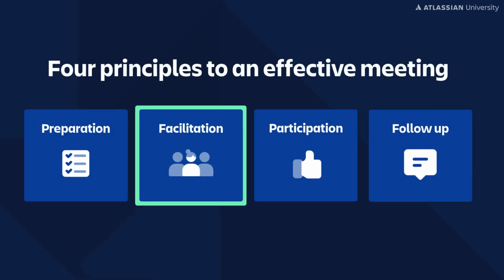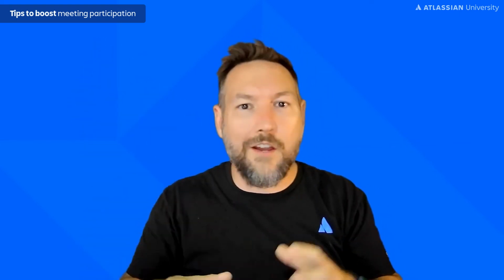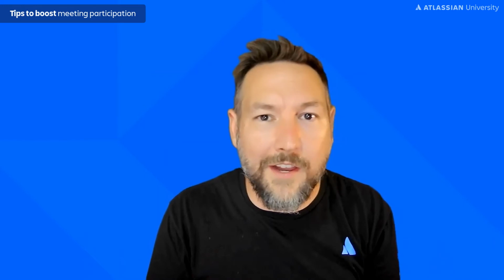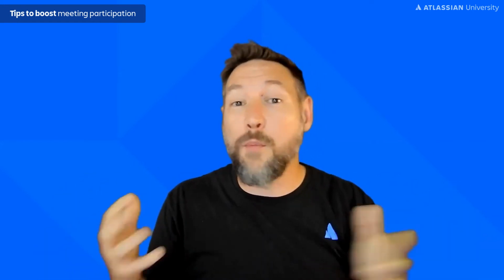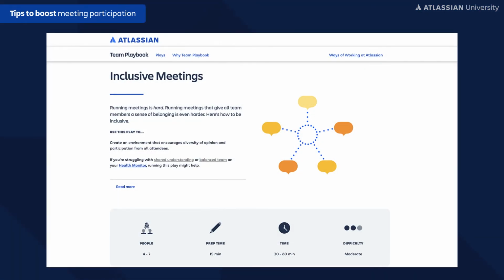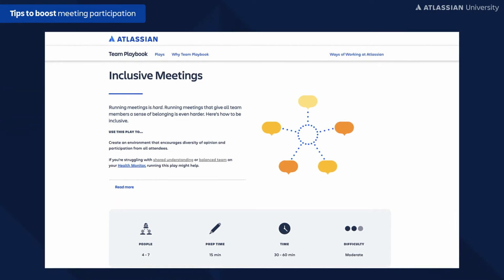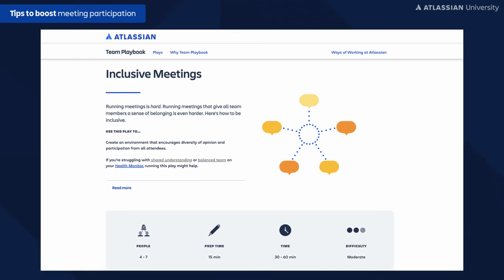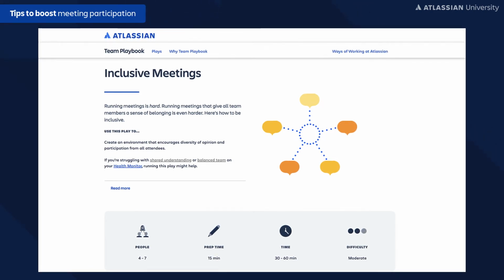How to facilitate a meeting | Atlassian University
🏅 Earn a free badge when you complete the full course on running effective meetings

In this video, you'll learn how to facilitate a meeting, tips to boost attendee participation, and how to end a meeting.